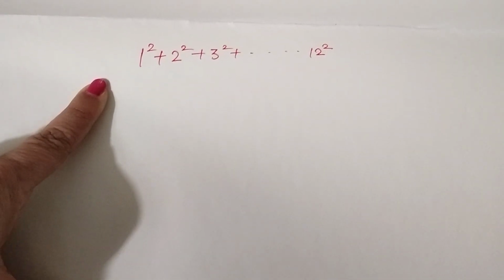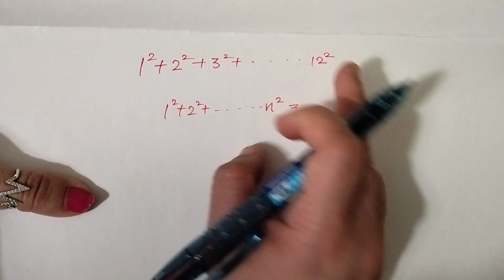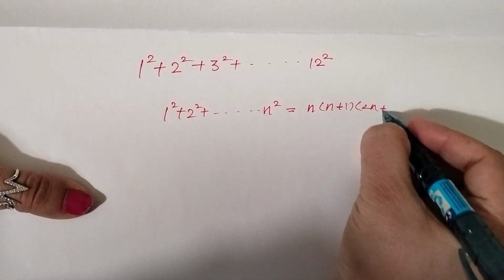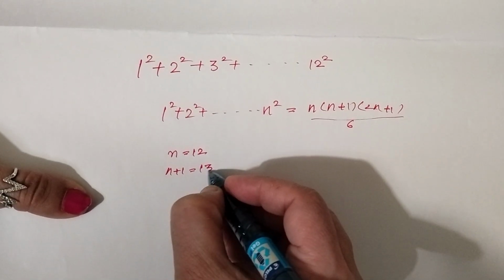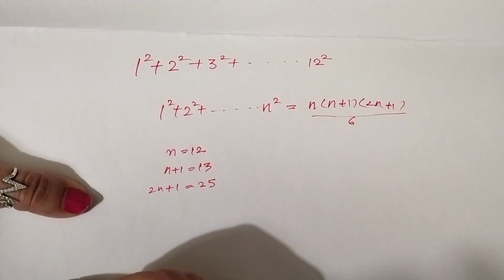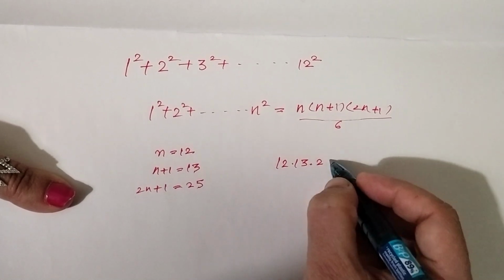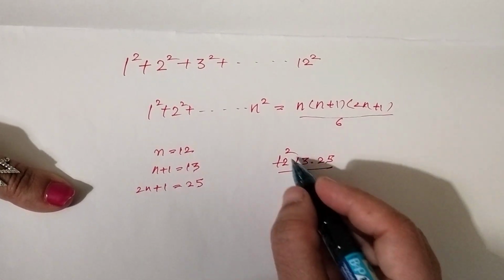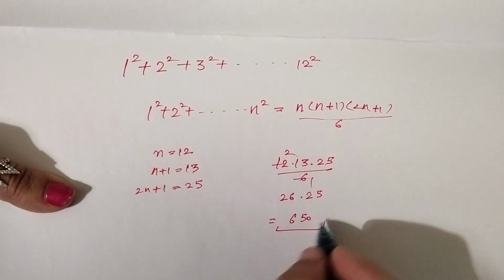Sum of squares| maths Olympiad question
algebra